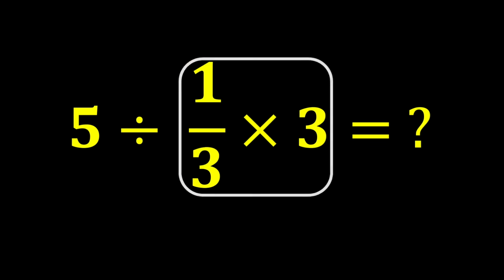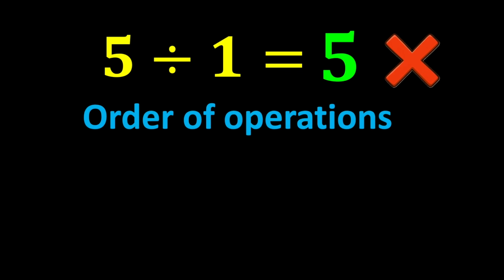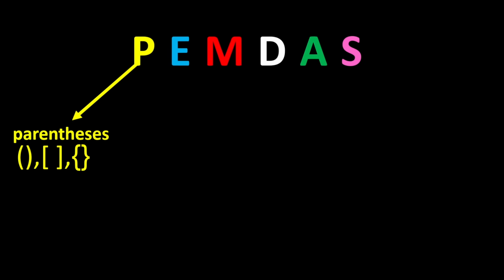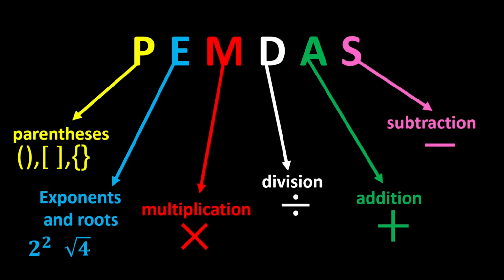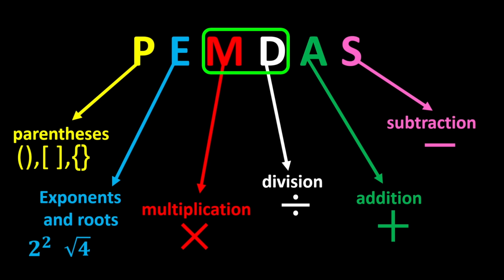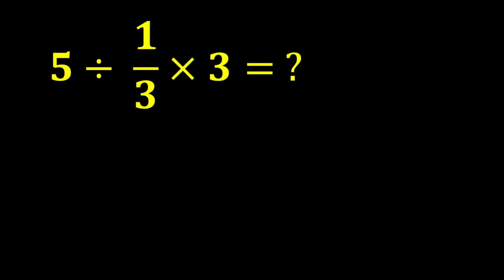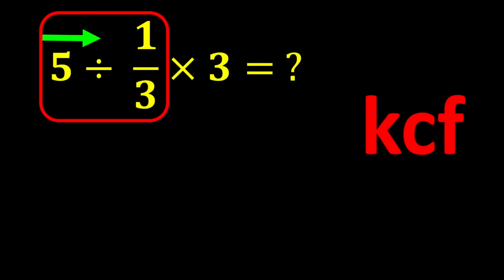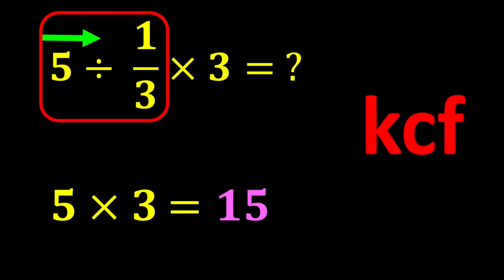5 ÷ 1/3 × 3 = ? Most People Get This Wrong!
🔥 Get ready to master basic math and avoid common mistakes with this essential guide! 🔥 Learn how to correctly solve math problems by understanding the order of operations, specifically focusing on PEMDAS. This math challenge will test your skills and ensure you never make this error again. 👉 Dive In Now! Smash that ▶️ button, and let’s make math effortless together. Don’t forget to: